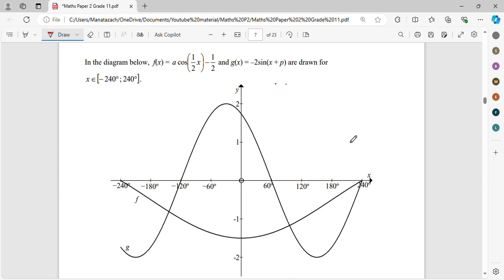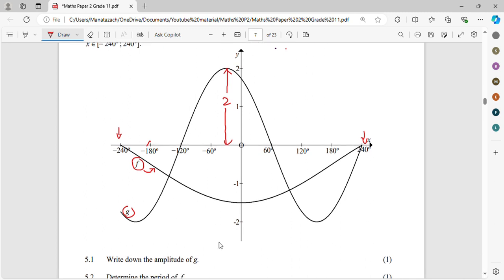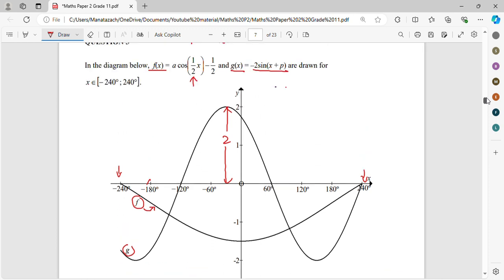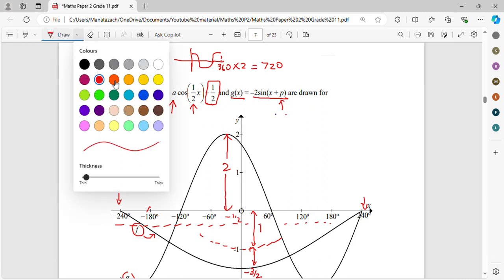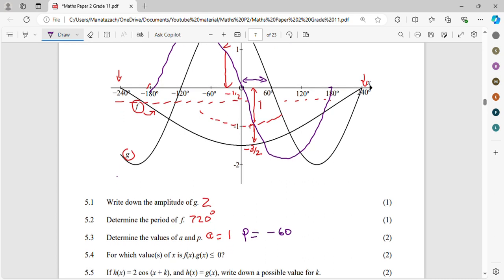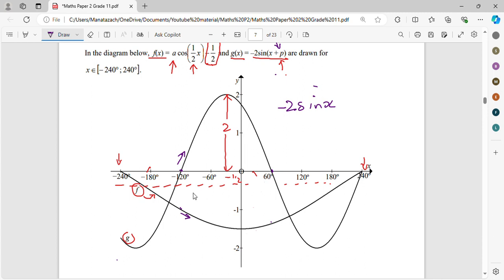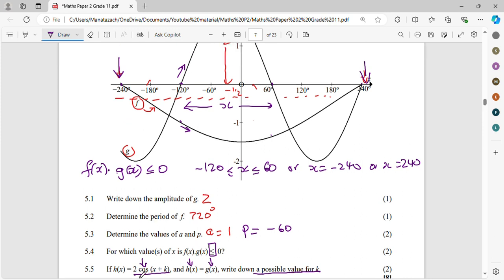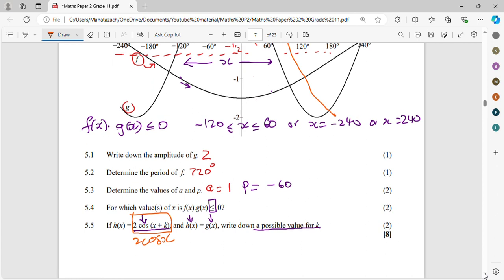Grade 11 Trigonometric Graphs Exam Question SHIFTING GRAPHS LEFT AND RIGHT UP AND DOWN